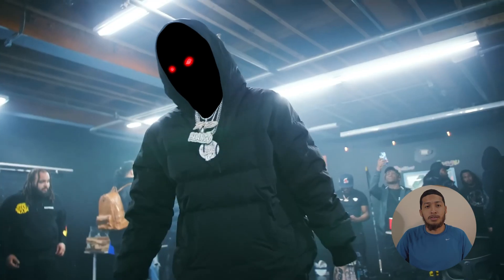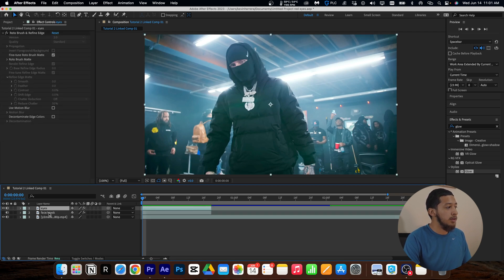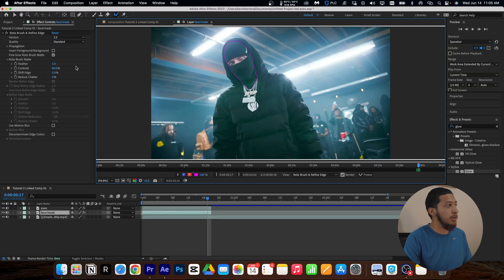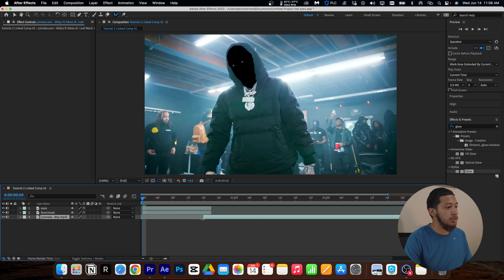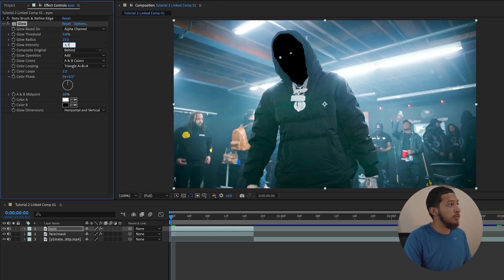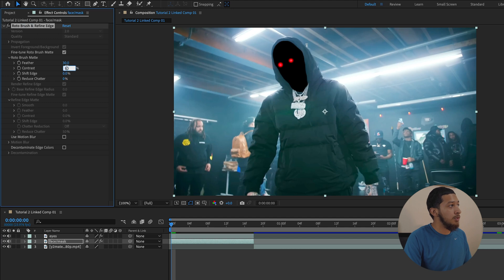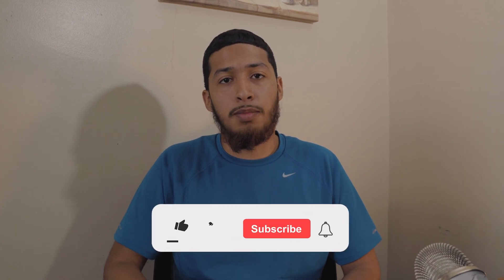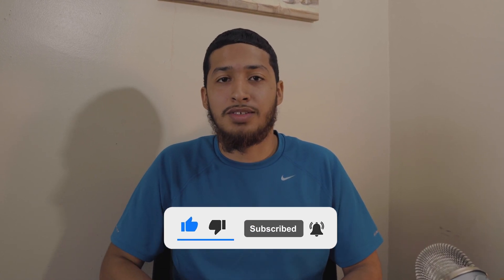HOW TO CREATE DEMON FACE EFFECT FOR MUSIC VIDEOS | AFTER EFFECTS | EASY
Need an easy way to add an eye or demon-like face effect to your next music video?  This effect is perfect for creating scare scenes or spooky effects in your music videos. If you're new to after effects, or just need a quick and easy way to create a demon eye/face effect, then this tutorial is for you!

MY GEAR:
CAMERA - SONY A 7RIII
LENS - SONY 50 MM 1.8
MIC -BLUE YETI
COMPUTER - MACBOOK PRO M1
KEYBOARD - APPLE KEYBOARD
MOUSE - STEEL SERIES
SD CARDS
PORTABLE SSD

BOOKS IM READING:
The Way of the Superior Man